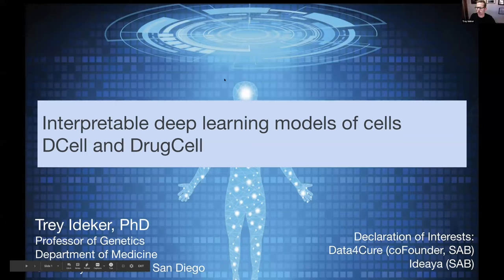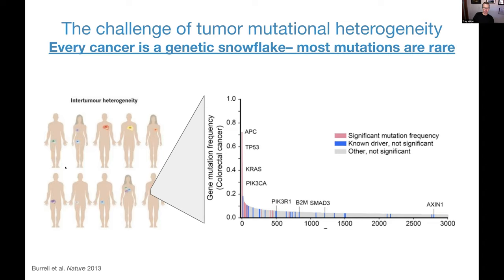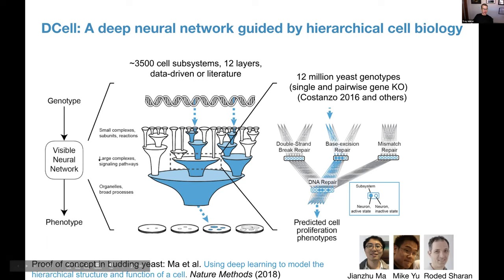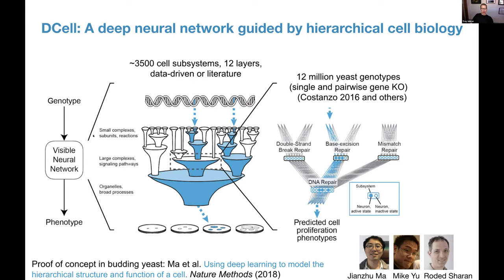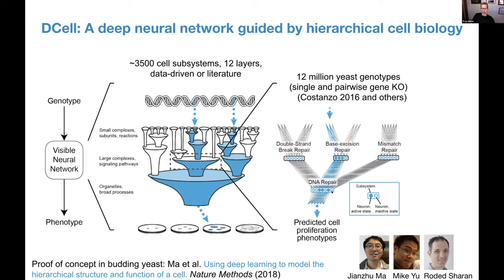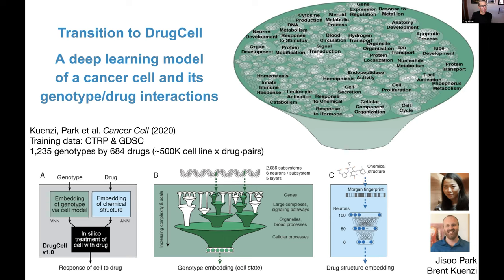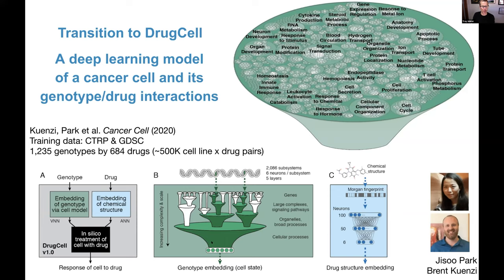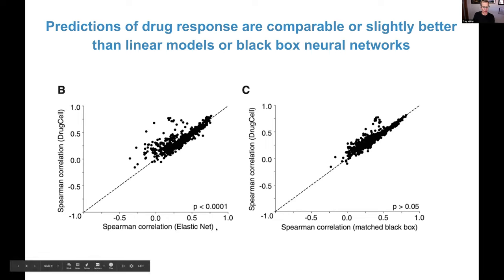ELLIS Health – Workshop 16.12.2020 – Trey Ideker – Interpretable deep learning models of cells DCell